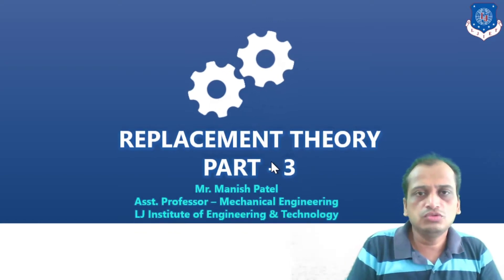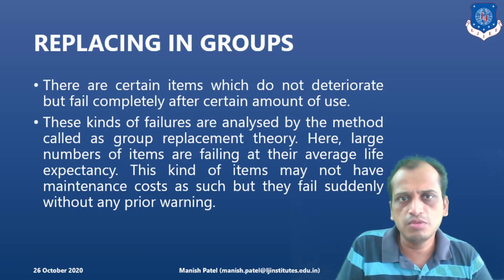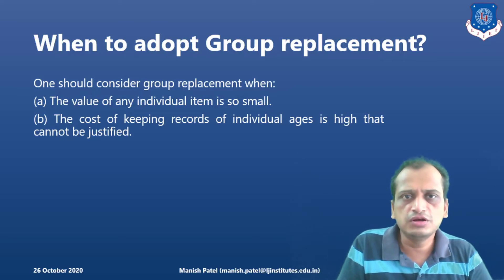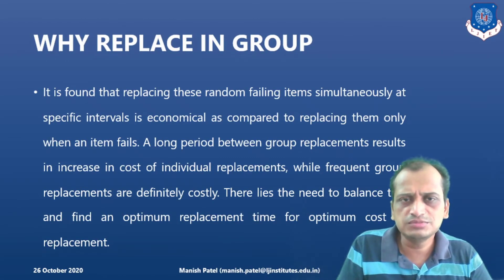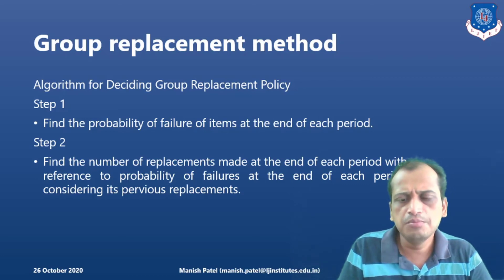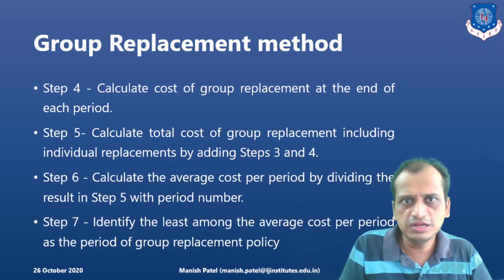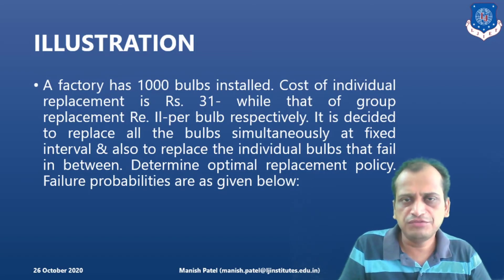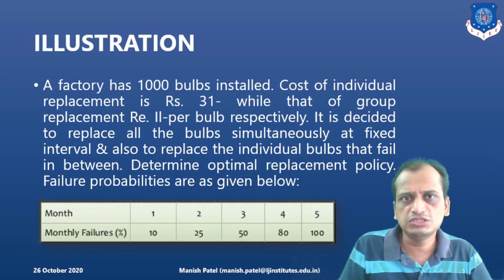L 07 Introduction to Group Replacement | Replacement Theory | Operations Research | Mechanical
Online Lecture series of Operations Research by Mr ManishPatel, LJIET, LJ University

Introduction to Group Replacement
Example of Group Replacement
Algorithm of Group Replacement

Next Lecture - "L 08 Group Replacement Example | Replacement Theory | Operations Research | Mechanical